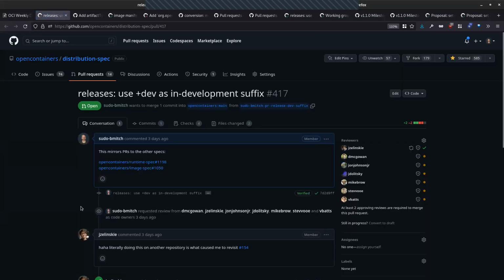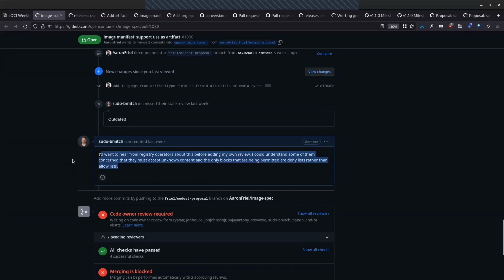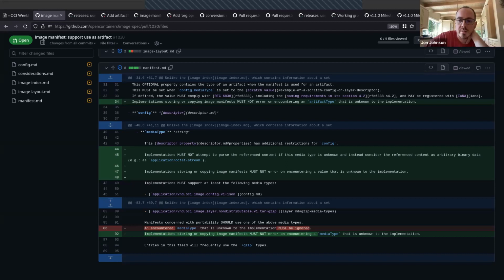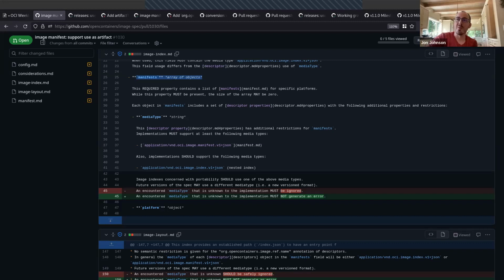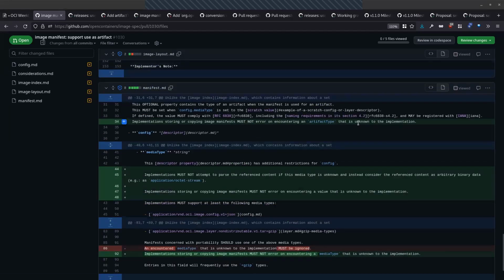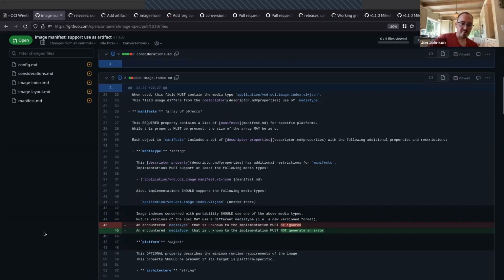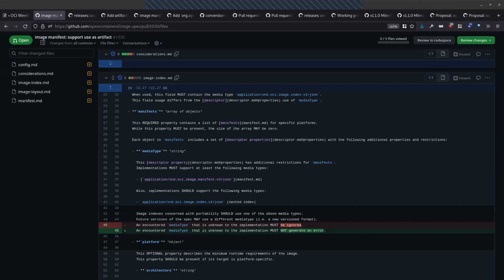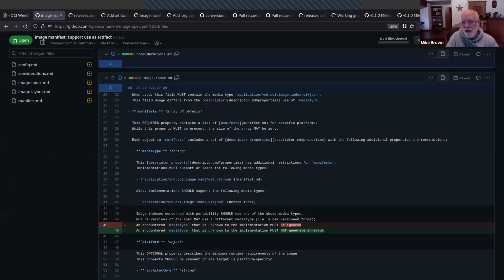OCI Weekly Discussion - 2023-05-25